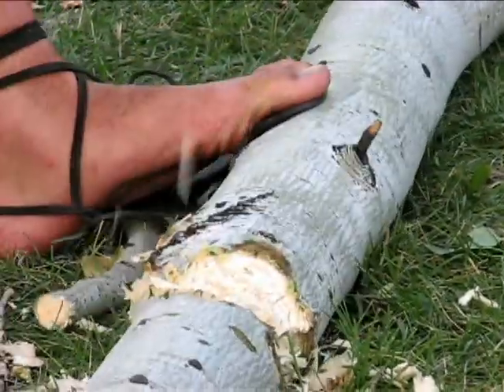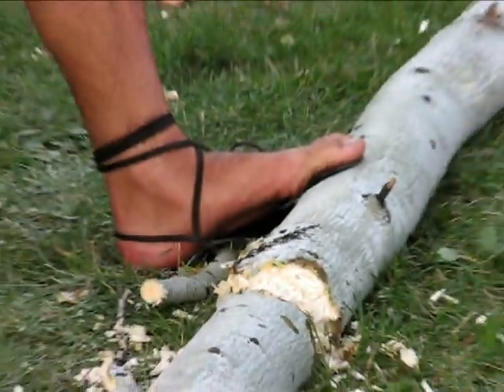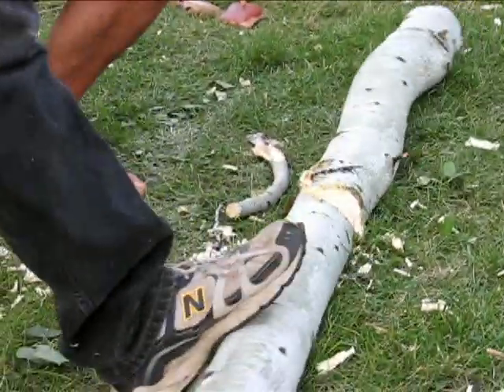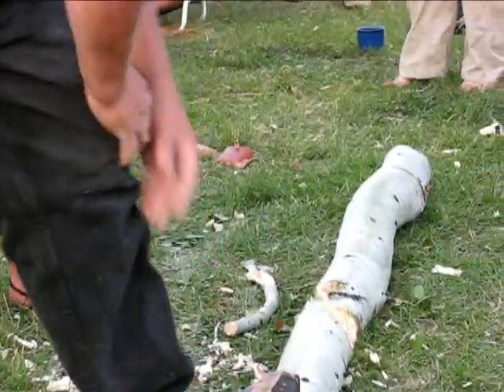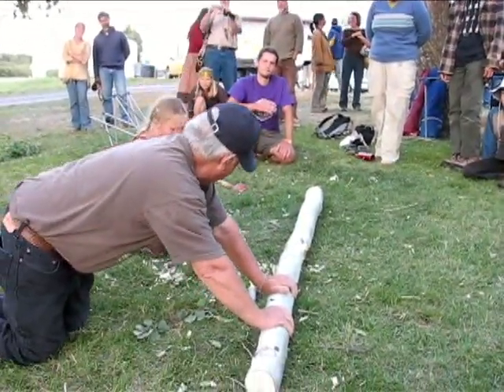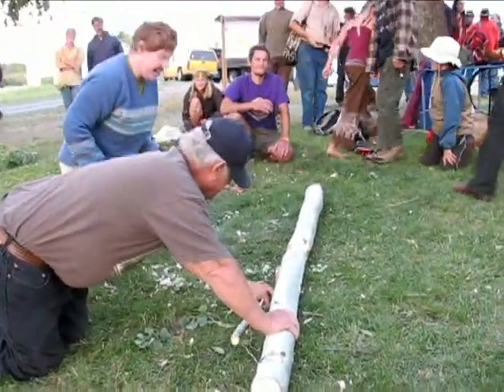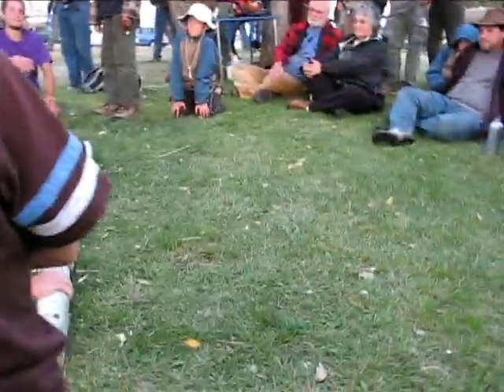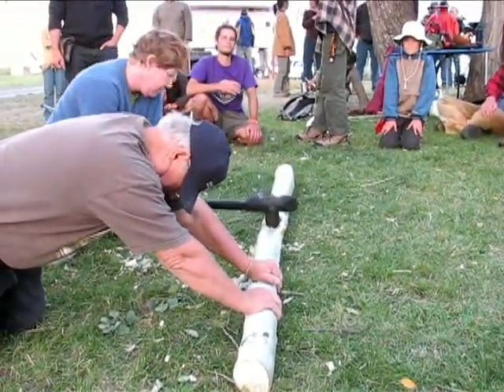RS10 Stone Ax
Rabbit Stick 2010 Larry Kinsella Stone Ax Wood Cutting